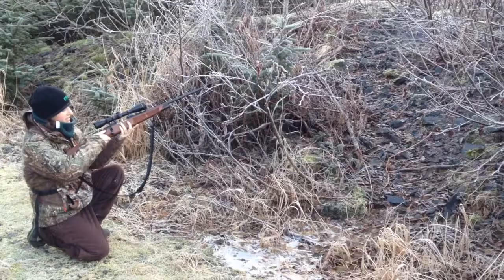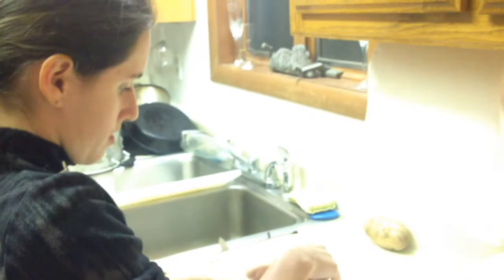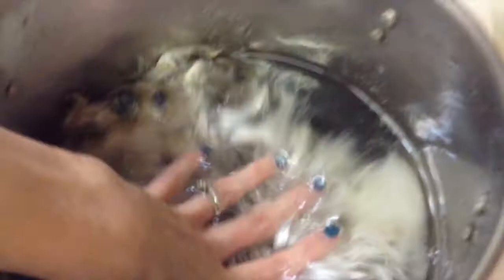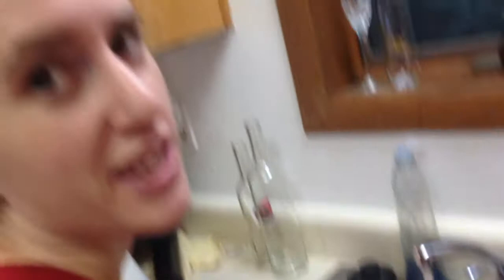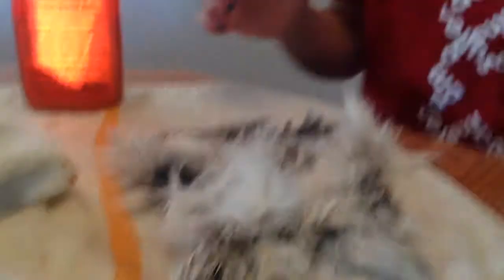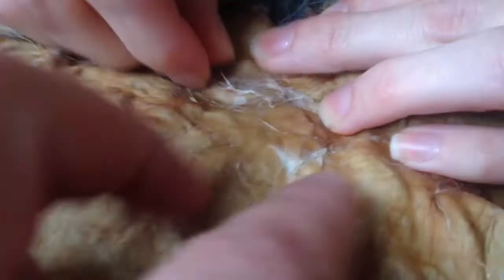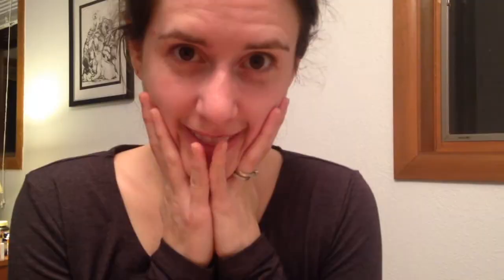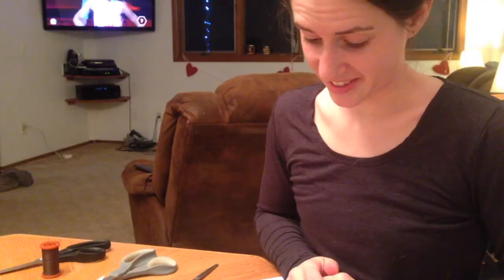A Homemade Rabbit Skin Hat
We were finally lucky enough to get a rabbit (well, a snowshoe hare technically) that we were able to make a hat out of! We used the hide to make a hat, used the rest of the rabbit for a nice dinner, and we even were able to save the feet for... well, we don't know quite what yet.

The whole process of tanning the hide and turning it in to a usable product is quite the endeavor, but it's definitely worth it. We figure that you should, at the very least, make an attempt to use as much as you can of any animal that you choose to take. It's the respectful thing to do.